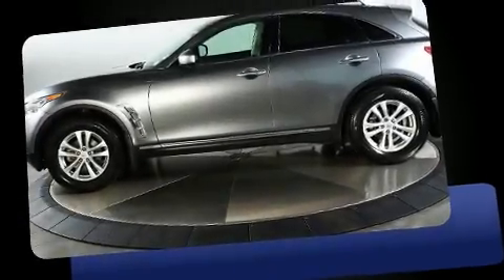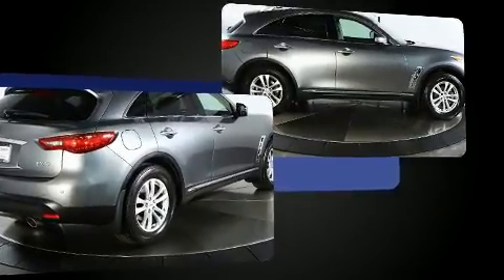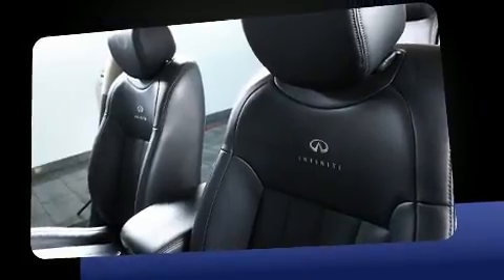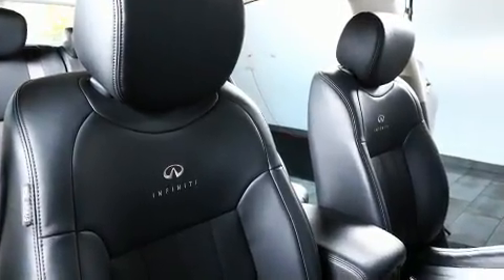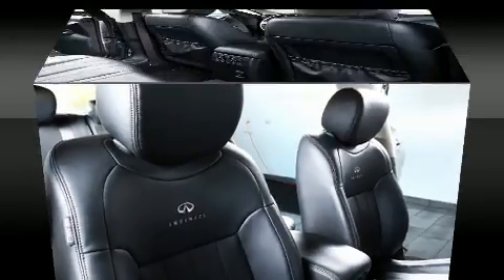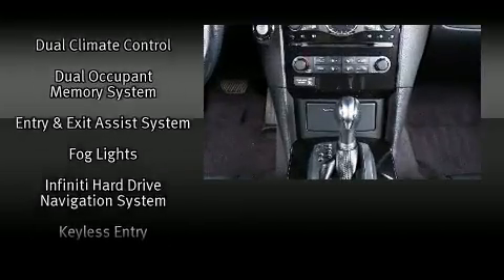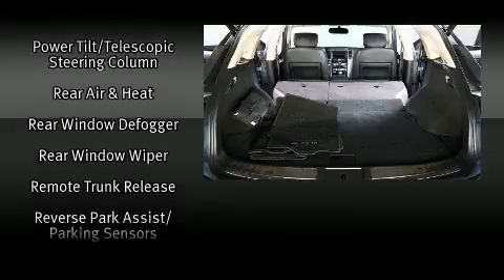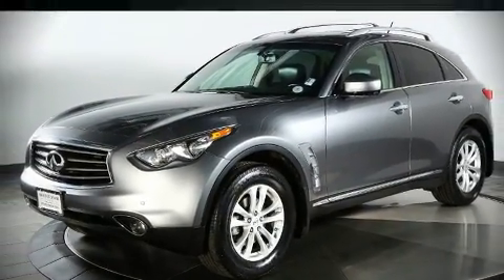2013 Infiniti FX37 AWD in Aurora, CO 80014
2990 S. Havana St.

You can expect a lot from the 2013 Infiniti FX37. With just over 30,000 miles on the odometer, this 4 door sport utility vehicle prioritizes comfort, safety and convenience. A 3.7 liter V-6 engine pairs with a sophisticated 7 speed automatic transmission, and for added security, dynamic Stability Control supplements the drivetrain. Infiniti prioritized practicality, efficiency, and style by including: leather upholstery, a power seat, heated seats, heated door mirrors, a power liftgate, cruise control, and air conditioning. With high intensity discharge headlights illuminating your path, you'll always appreciate maximum visibility. For drivers who enjoy the natural environment, a power moon roof allows an infusion of fresh air. Infiniti also prioritized safety and security with features such as: dual front impact airbags, front SIDE impact airbags, traction control, brake assist, anti-whiplash front head restraints, a panic alarm, and 4 wheel disc brakes with ABS. Sophisticated all wheel drive technology maintains a firm grip on the road. A Carfax history report indicates just one previous owner. We know that you have high expectations, and we enjoy the challenge of meeting and exceeding them! Stop by our dealership or give us a call for more information.